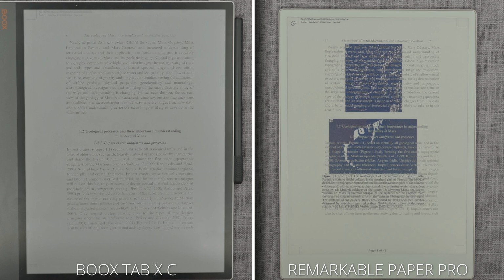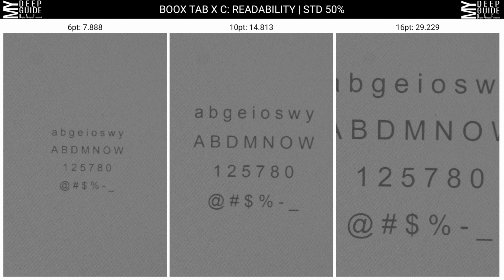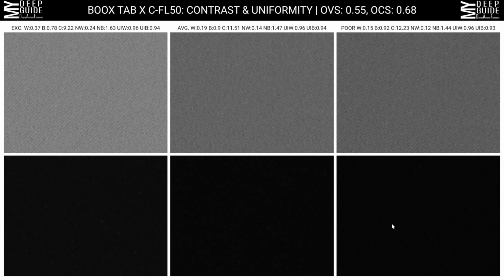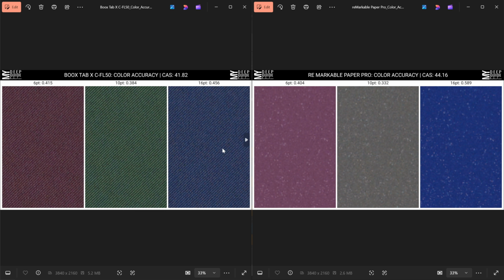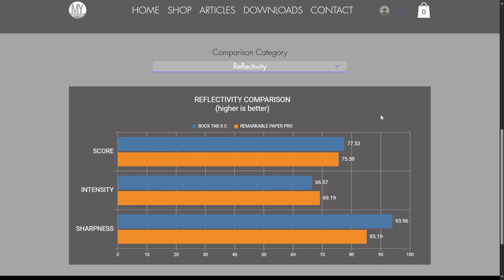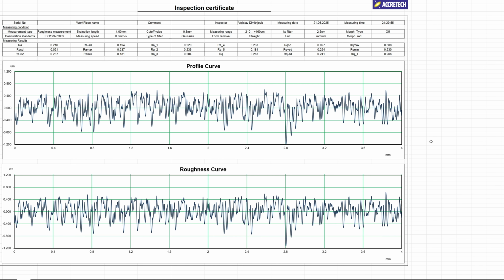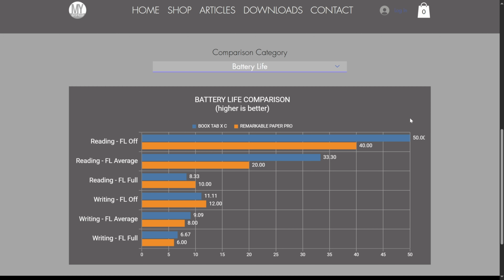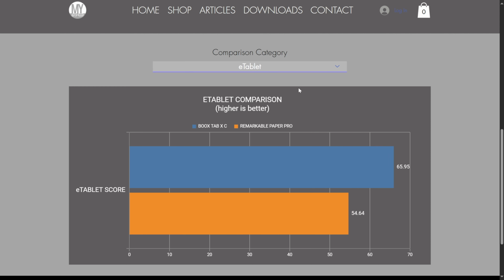Boox Tab X C vs Remarkable Paper Pro | Display Performance and Image Quality Comparison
00:00 Intro
03:45 Display Analysis Framework
04:46 Readability
06:25 Contrast & Uniformity
10:49 Color Accuracy
14:16 Reflectivity
16:21 Ghosting
17:21 Front Light
18:29 Surface Roughness
20:33 Refresh Time
21:49 Writing Latency
22:53 Surface Distance
23:34 Battery Life
24:49 DAF Results
26:58 Conclusion

In this video, I compare the Boox Tab X C and the reMarkable Paper Pro — currently the only two large-format, color front-lit ePaper devices available on the market.

While both devices share similar hardware traits like screen size, color ePaper, and frontlight, they represent very different design philosophies. The Tab X C aims to be an all-in-one Android tablet with ePaper display, while the Paper Pro focuses on a minimalistic, distraction-free experience built around focused note-taking.

Using my Display Analysis Framework (DAF), I objectively evaluate and compare their display performance across metrics like sharpness, contrast, color accuracy, ghosting, reflectivity, and latency. The results provide real insight into how these two devices perform — and where they diverge — in both visual quality and practical usability.

If you're considering a large-format color ePaper device, this video offers detailed data and unexpected findings to help inform your decision.